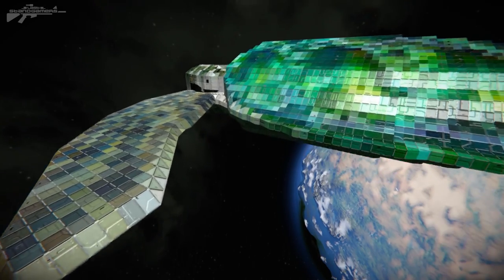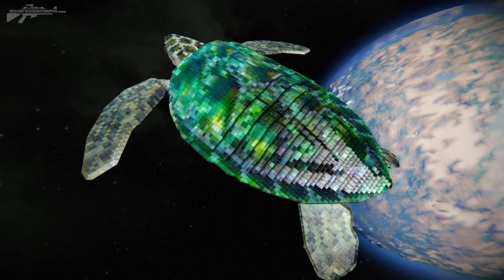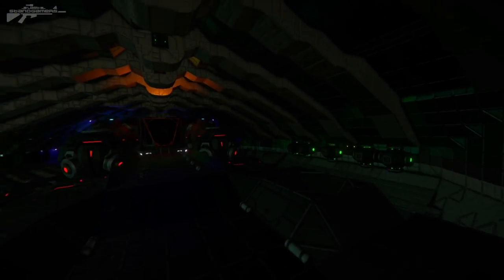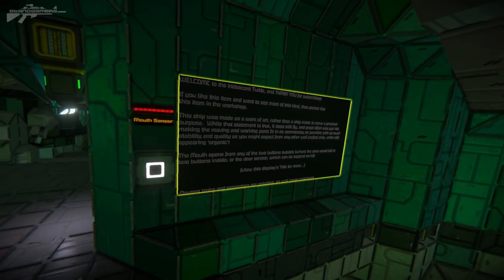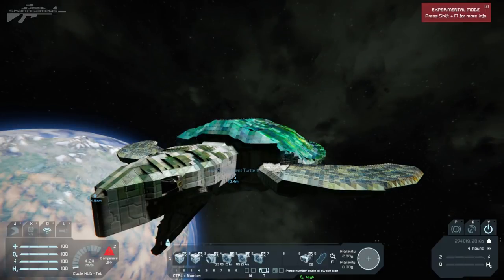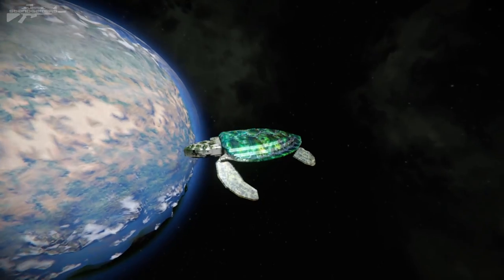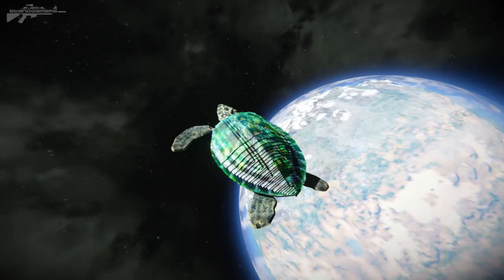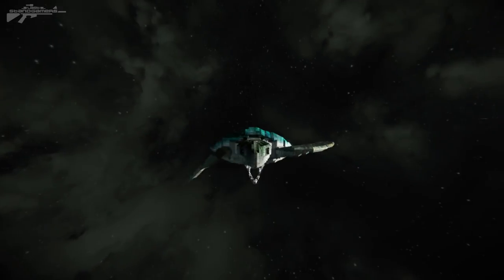Giant Sea Turtle Ship - Space Engineers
Have to say there something about this giant sea turtle majestically cursing through space that's magical.